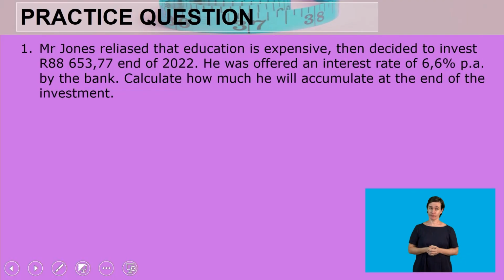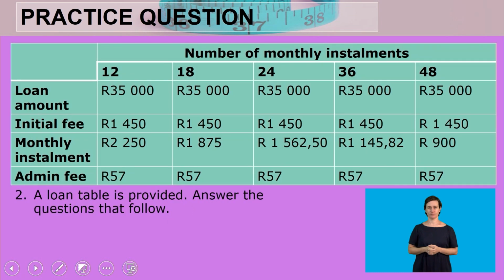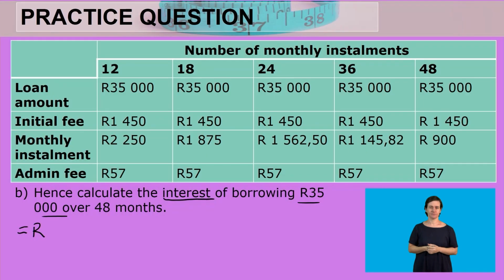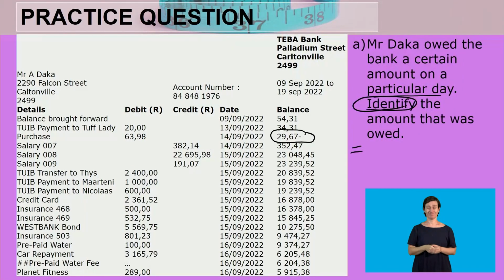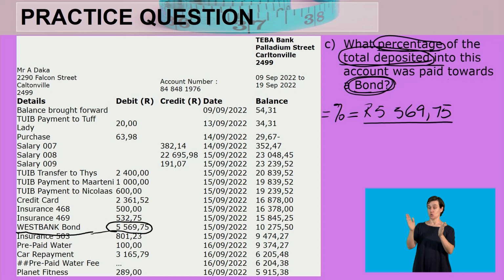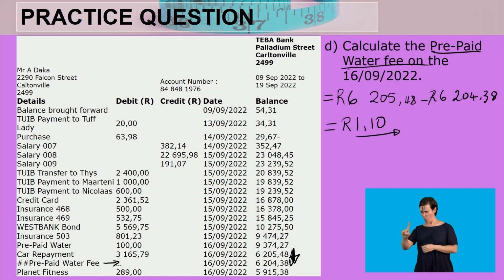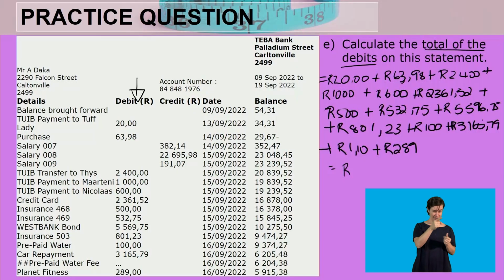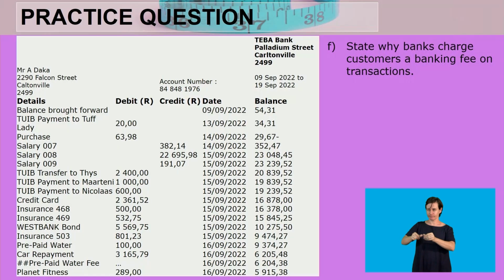Maths Literacy Grade 10 Banking, Loans & Investments Video 2 Segment 1